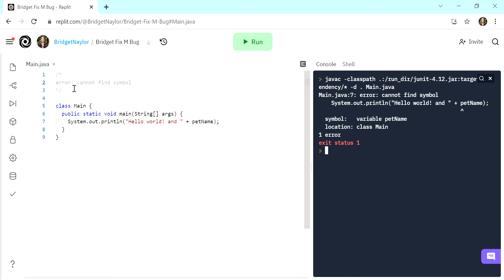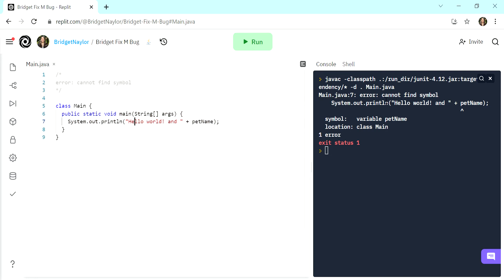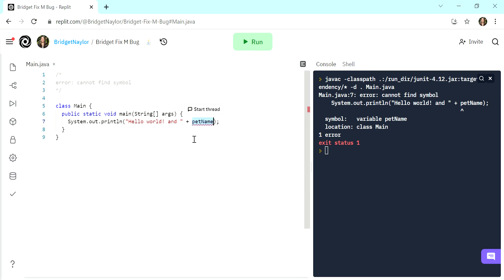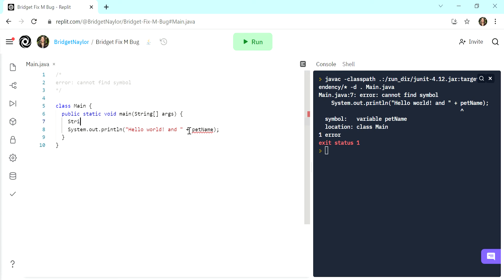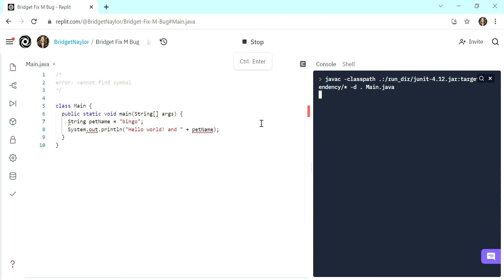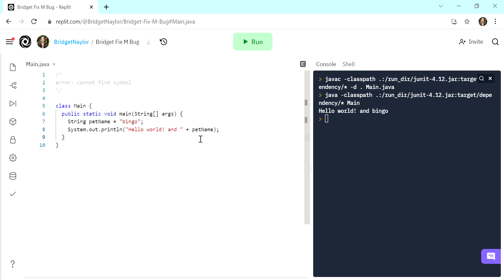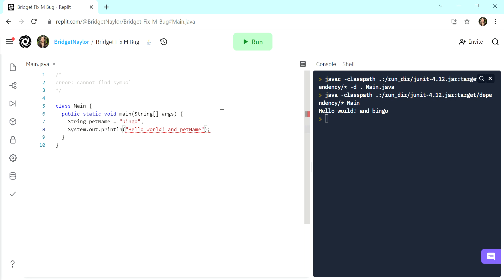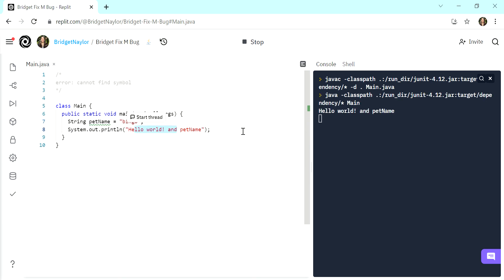Java: Error: cannot find symbol (variable)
Java can't find my symbol!...

Is your symbol an undeclared variable? Is it a forgotten string value?

Remember to declare and initialize your variables folks!